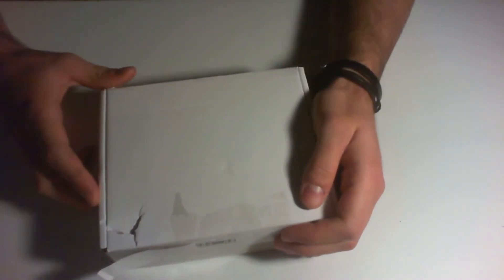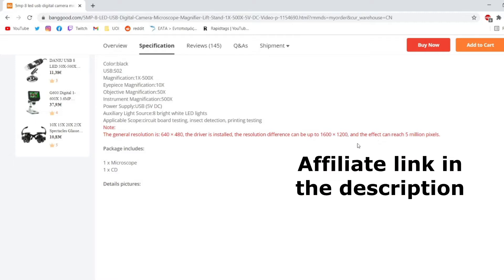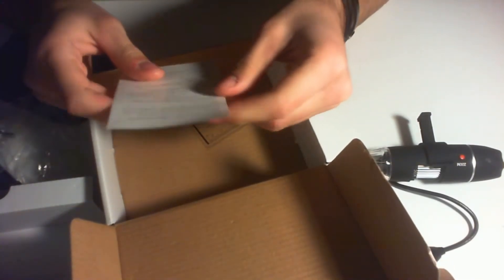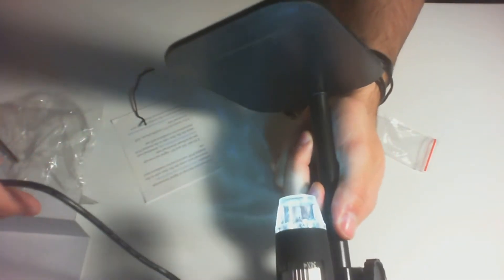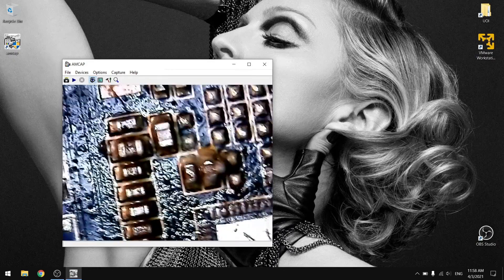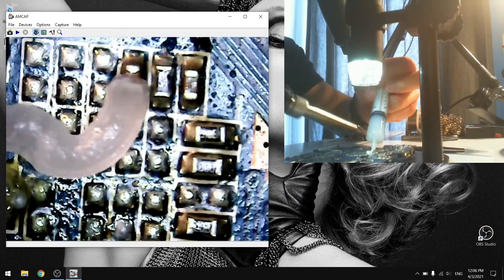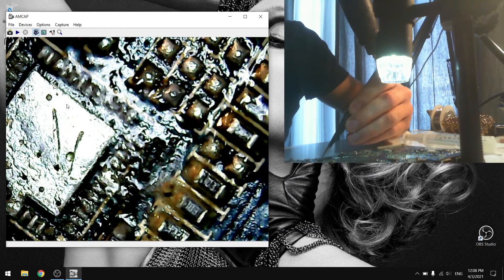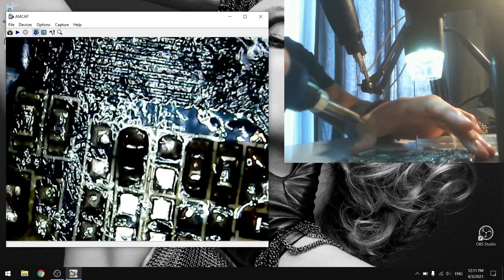Ultra BUDGET Digital MICROSCOPE - 5MP USB Digital Microscope 1X-500X Review (with soldering!)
Hello! This is an unboxing and detailed review video of my new Digital Microscope featuring some soldering testing. I hope you like it!

5MP USB Digital Microscope

YIHUA 8786D